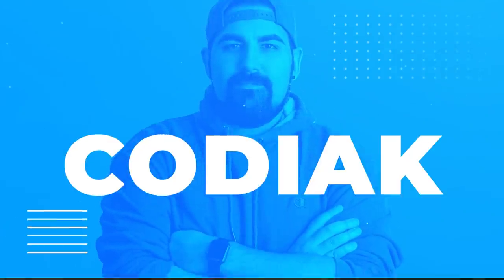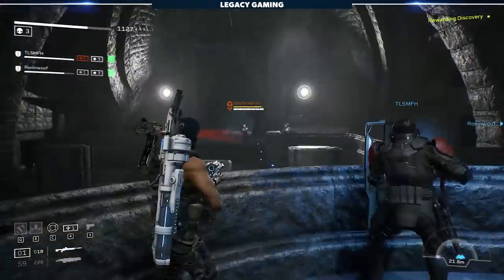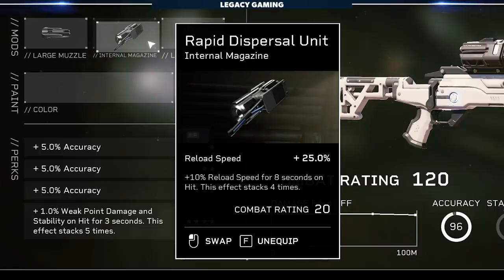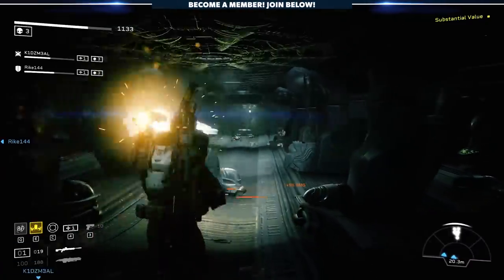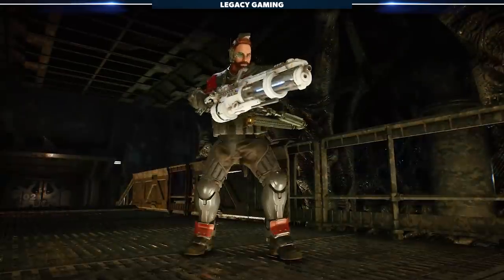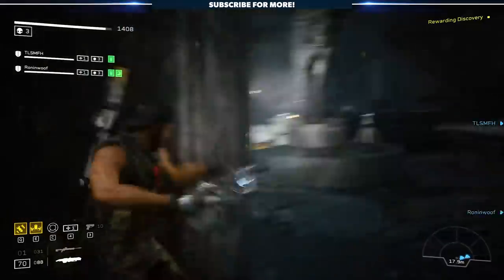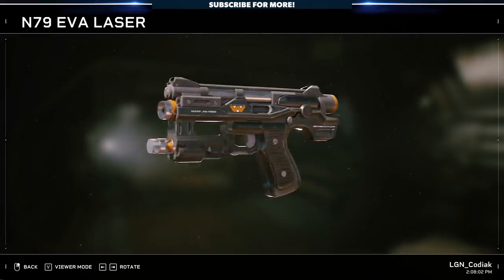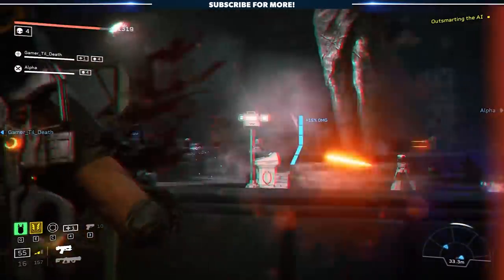Aliens Fireteam Elite - New Weapons Review & Attachment Guide (Season 1)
Aliens Fireteam Elite just launched their first FREE update, which includes 4 brand new weapons including a minigun, a laser pistol, and most powerful sniper rifle in the game. In this video Codiak breaks down each of the new weapons, shares his preferred loadout, and shares his take on the weapons overall.

0:00 - Intro
0:43 - L33 Pike (Sniper Rifle)
4:23 - L59 Minigun
7:08 - Type 88 Heavy Assault Rifle
9:40 - N79 EVA Laser
12:08 - Join The Community